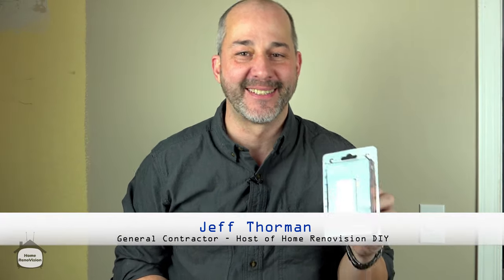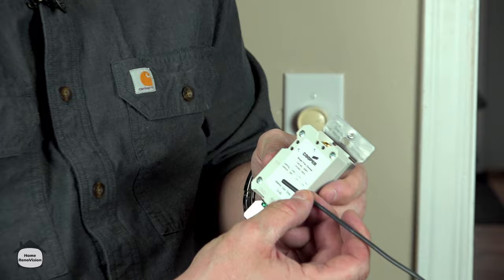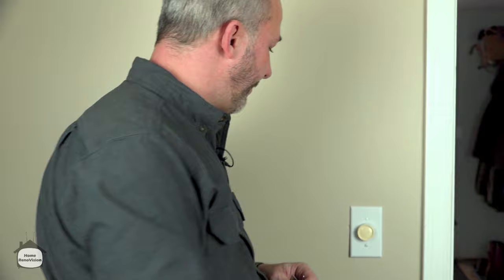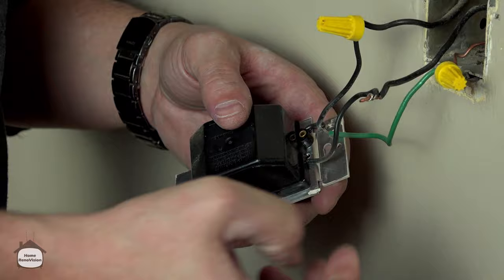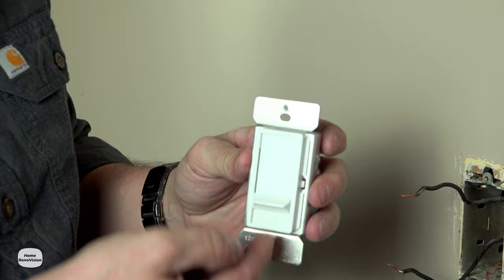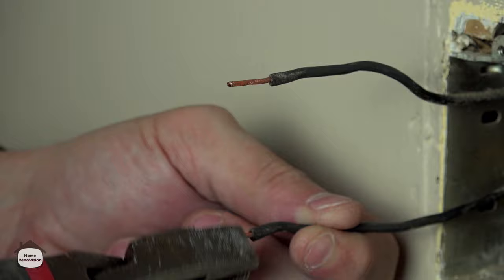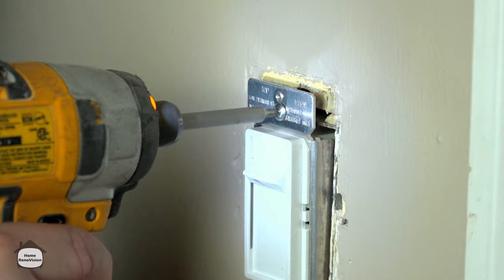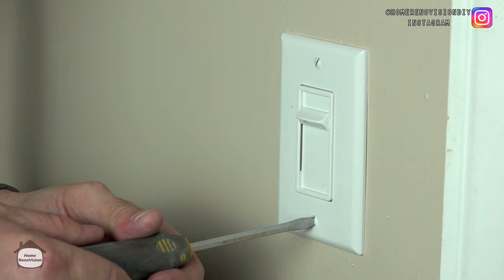How To Install a Dimmer | DIY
Finally a DIY Electrical video that shows the steps and answers Questions how YOU can Install a Dimmer Switch in Your home!

In this video we will dive into the world of home electrical or what we call residential electrical work. We will show you how to remove an old light switch and upgrade it to a new dimmer switch. The process is simple and the task requires a few basic tools. Even if you have never done any DIY wiring in your home before, you can tackle this project.

🔨 SHOP TOOLS 🔨

Opening and Closing themes by:
Anthony Jarrett

Opening Intro Graphic:
Rahul Rallan